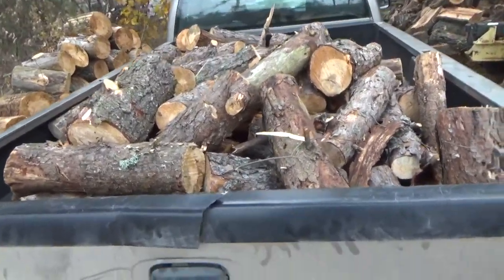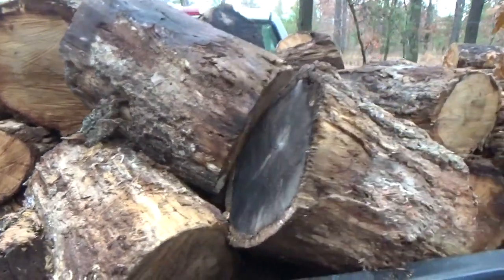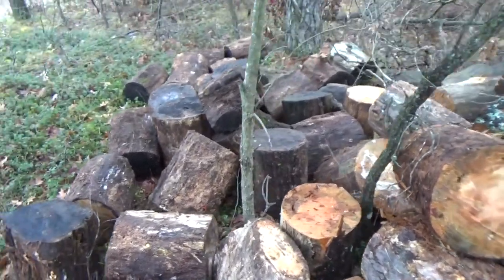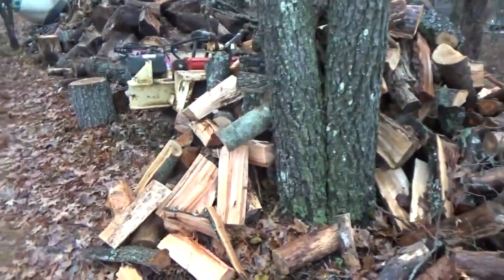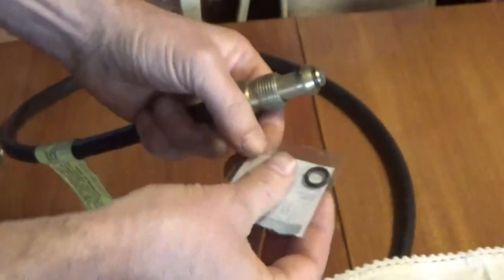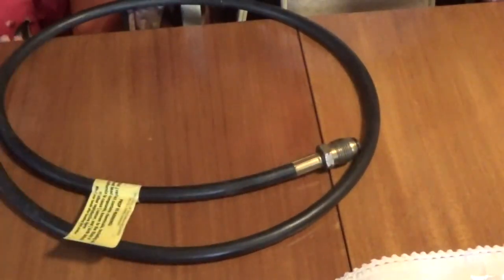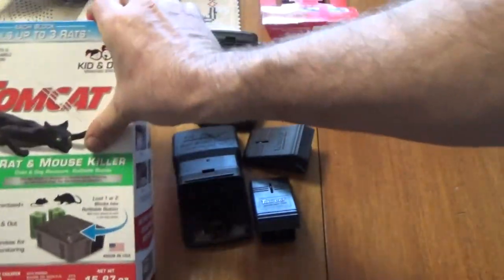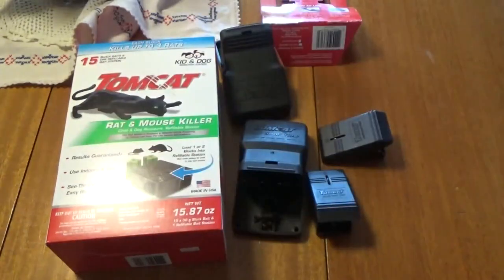The Off Grid Project Hauling Fire Wood And More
We are harvesting fire wood from our own forest to heat our off grid tiny house. Later someone gave us some old oak logs for fire wood. This filled our truck two times.

We are heating our off grid tiny house with fire wood and this year we are gathering as much as we can get.

Melanie is making really cool food from her home country. This is fun to eat too.

I had to fix my Mr Heater Buddy fuel line because the O-Ring stuck in a propane tank the last time I used it.

We are at war with rodents on our off grid homestead more than ever before this year. The rodents are tearing everything up and keeping us awake at night by setting off alarms at any given time of the night.

I am tired of being tired due to the mice setting off our alarms. So I put out some traps.

The next morning I had two mice in the van caught in the two mouse traps.

You can get the traps I am using here:

Two mouse traps

Rat snap trap

Mouse and rat/chipmunk bait station